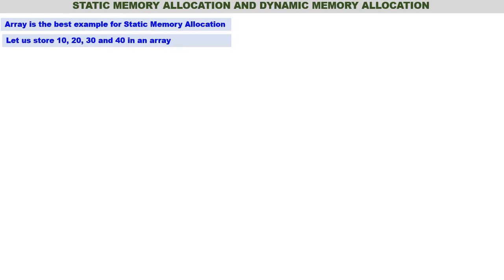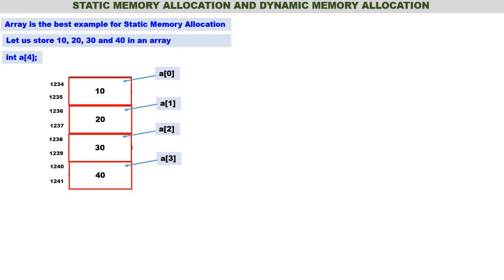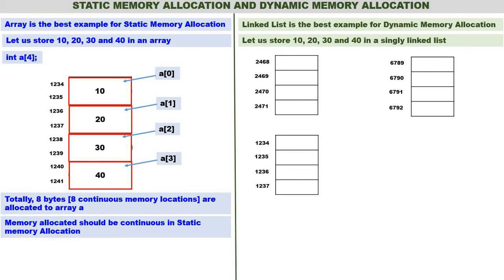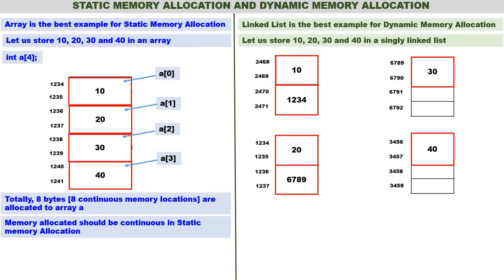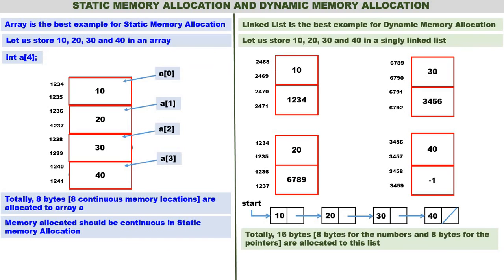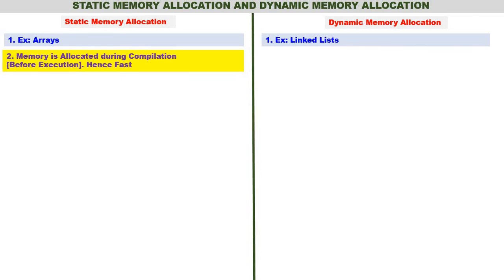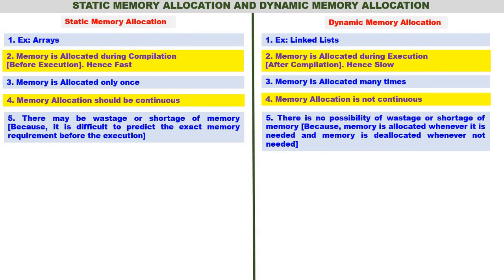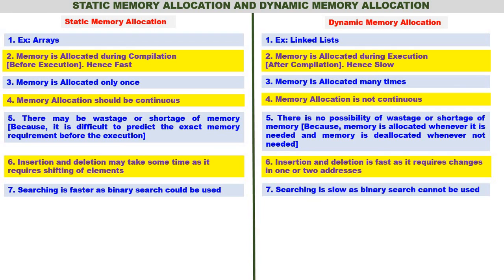Linked List - Video 4 - Static Memory Allocation and Dynamic Memory Allocation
This Video discusses the concepts of Static Memory Allocation and Dynamic Memory Allocation